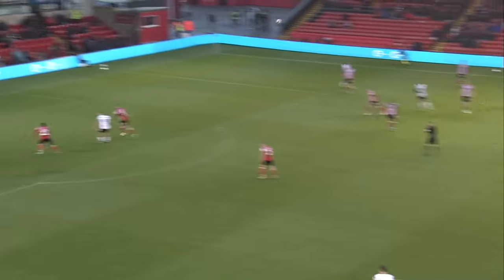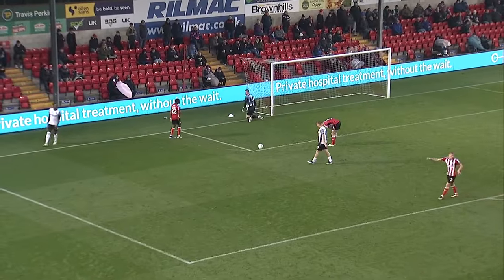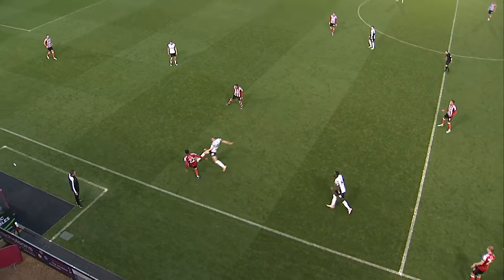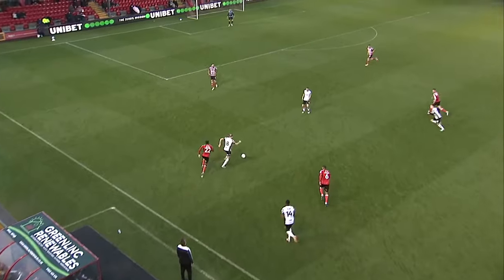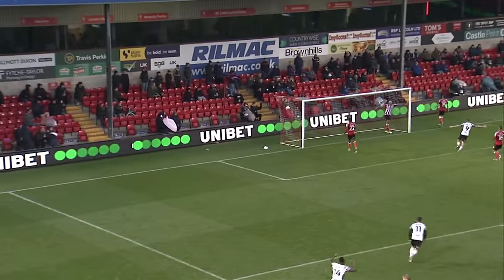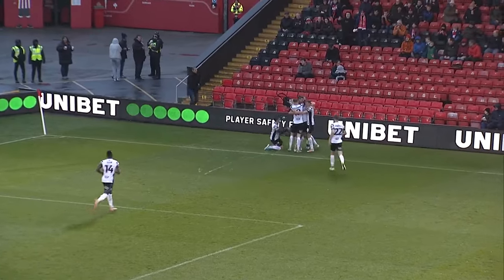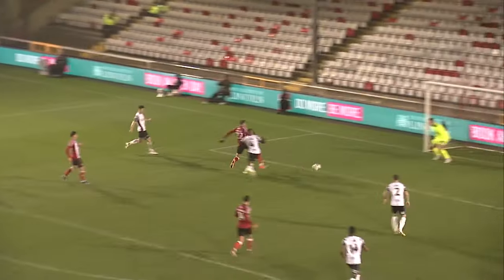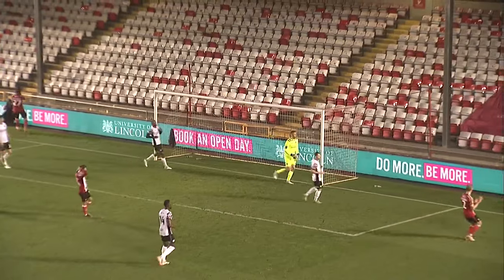Lincoln City 1-2 Morecambe | First Round | Emirates FA Cup 2023-24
Watch the highlights from Lincoln City 1-2 Morecambe in the first round of the Emirates FA Cup.